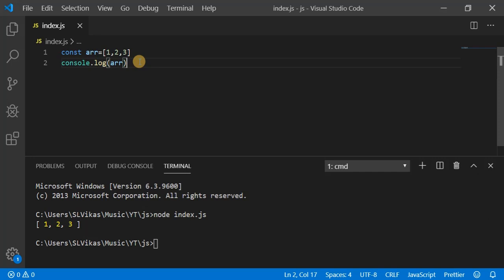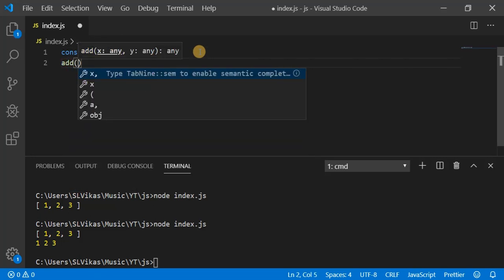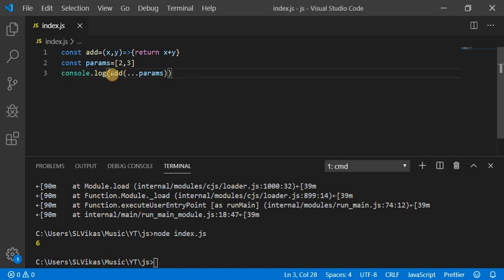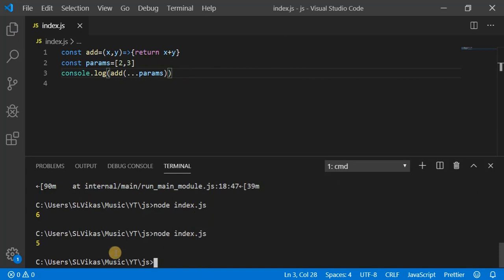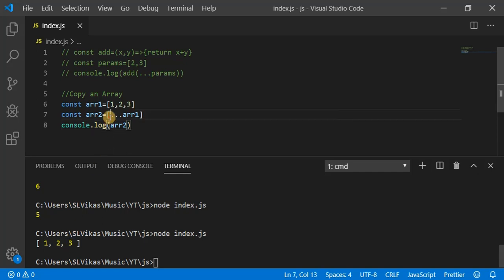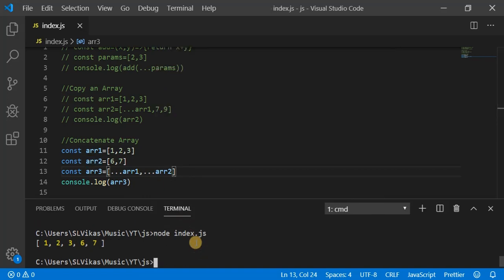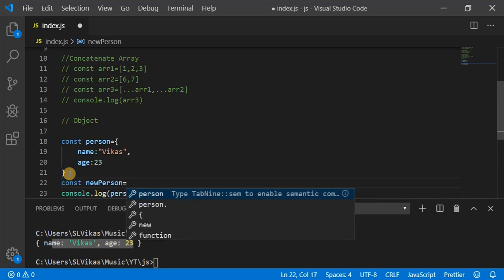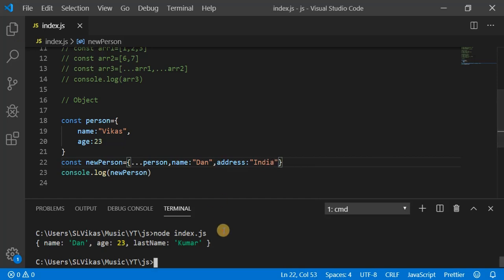JavaScript ES6 Spread Operators || Codenemy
Hey Guys,
ES6 added many amazing new features to JavaScript, but by far one of the best features is spread operator. Spread operator allow you to spread a object or array and copying and concatenation can be done easily.